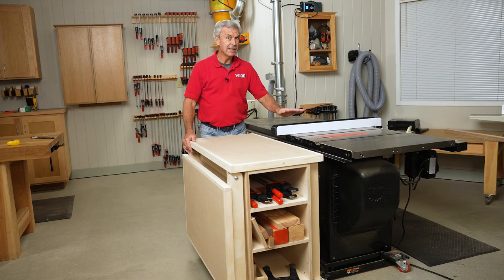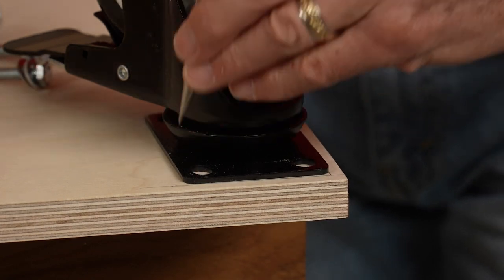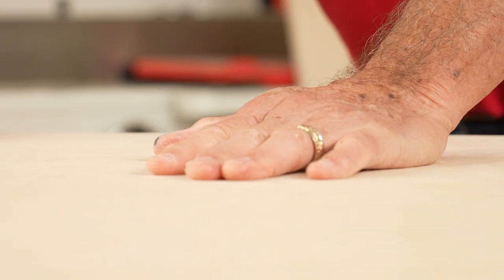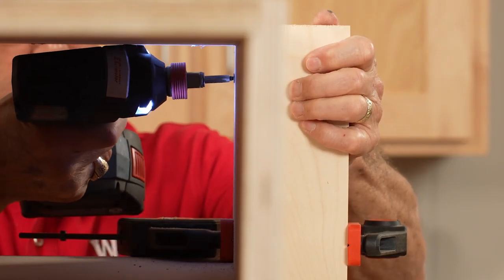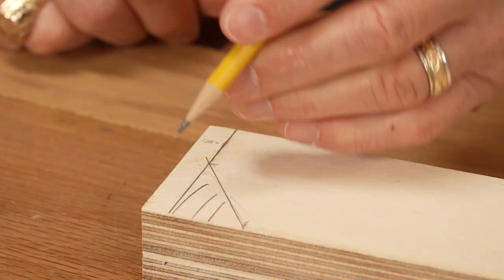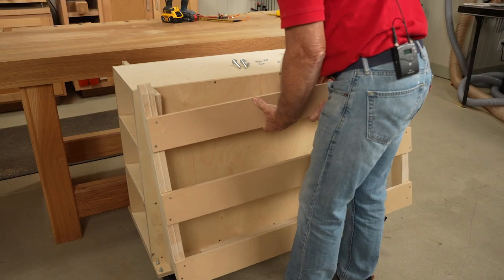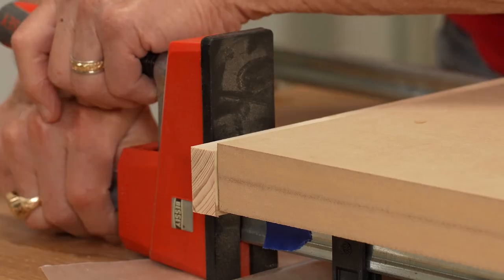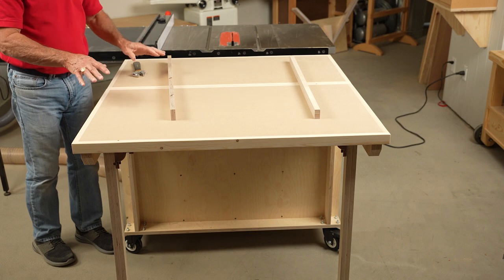Building a Tablesaw Outfeed Table | Easy to Build | WOOD Magazine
For safety and cut quality, workpieces should be well-supported as you feed them off a tablesaw. Jim walks you through building an outfeed table that provides ample support even for full sheets of plywood. A flip-up wing provides massive surface when needed, then folds down to a compact footprint. And for ultimate versatility, casters allow you to roll it out of the way. It even gives you pass-through storage for cut-offs or clamps.

00:00 Introduction
01:15 Build the Base
03:25 Construct the Case
06:56 Add a Wing
13:00 Building the Top
14:12 Attaching the Top